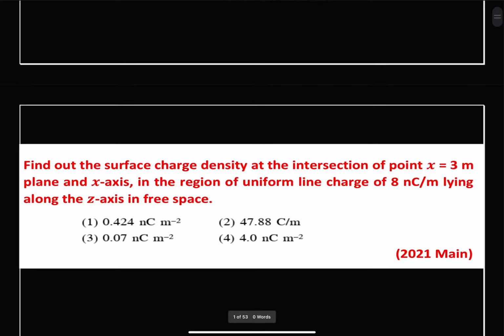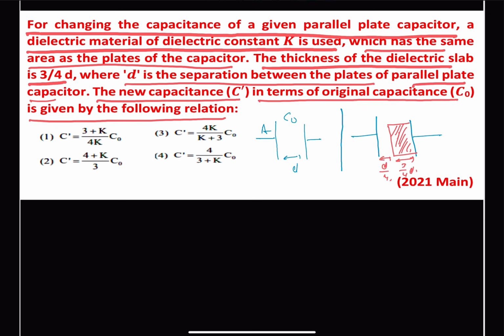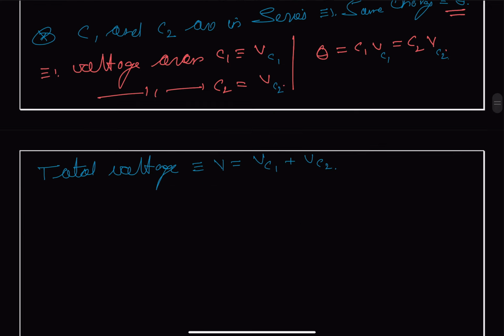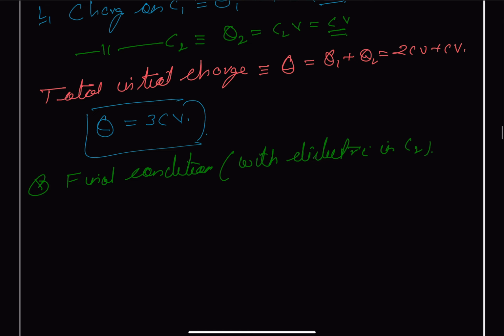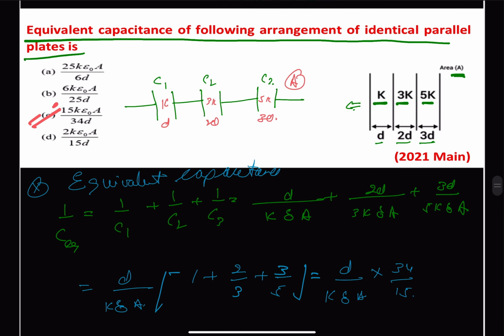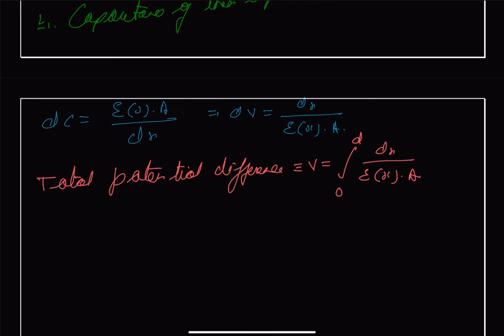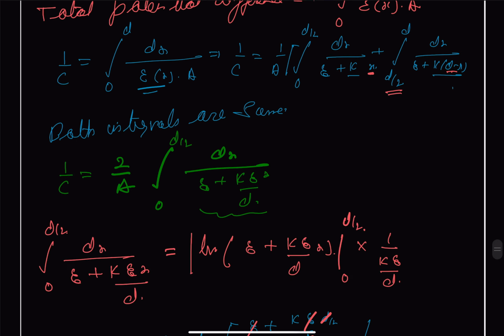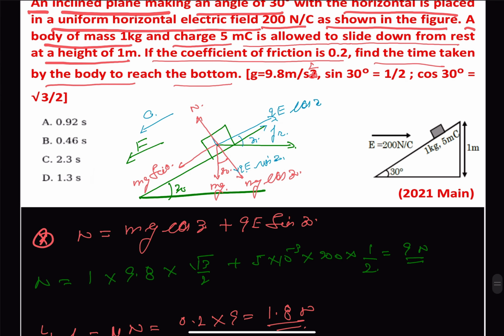⚡ IIT JEE Mains 2021 Electrostatics PYQs ⚡ | Capacitance, Dipoles & Electric Fields 💡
📘 In this video, we continue our JEE Main 2021 Electrostatics Problem Series, focusing on advanced and conceptual problems from Capacitance, Dipole, and Electric Field topics. Each question is solved step-by-step with logic and visualization 🔍

We’ll cover:
🔹 Surface charge density near a line charge in free space
🔹 Capacitance with partially filled dielectric slab
🔹 Modified capacitance with dielectric of thickness ¾d
🔹 Deflection of charged pendulum in an electric field
🔹 Final potential after inserting dielectric in one capacitor
🔹 Equilibrium separation between suspended point charges
🔹 Equivalent capacitance of multiple plate arrangement
🔹 Ratio of dipole moments for equal torque condition
🔹 Capacitance with spatially varying permittivity ε(x)
🔹 Charged block sliding on inclined plane in electric field

🎯 Exam relevance:
– JEE Main & Advanced (Electrostatics + Capacitance)
– NEET Physics
– CBSE Class 12 Boards

📚 Key Concepts:
Electrostatic potential | Capacitance | Dielectrics | Dipoles | Surface charge density | Torque on dipoles | Electric fields in motion